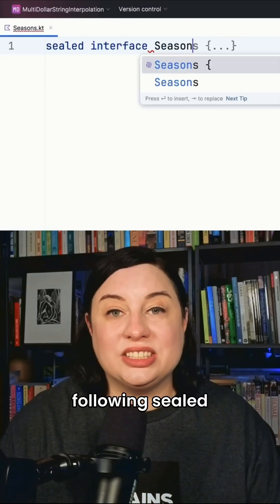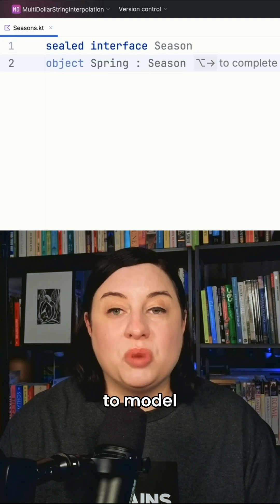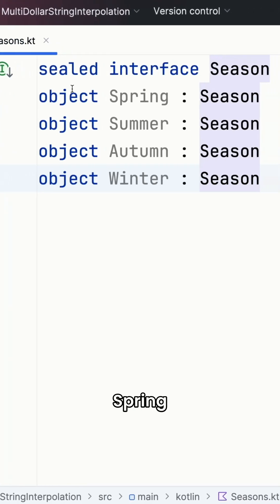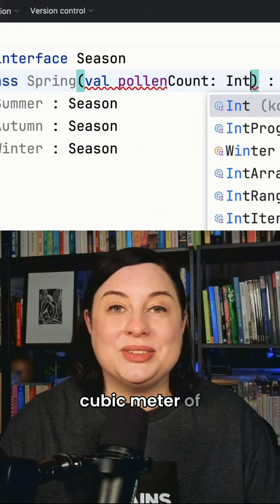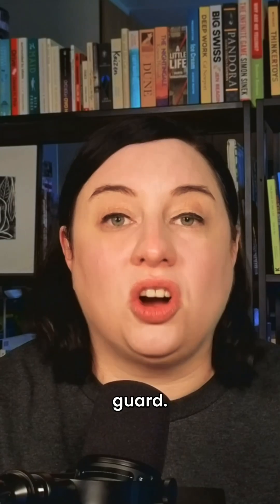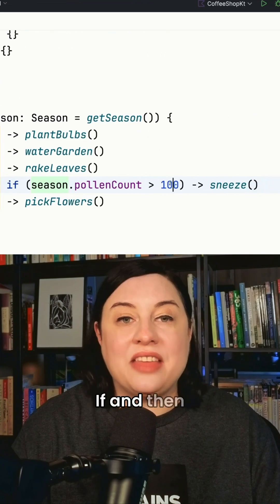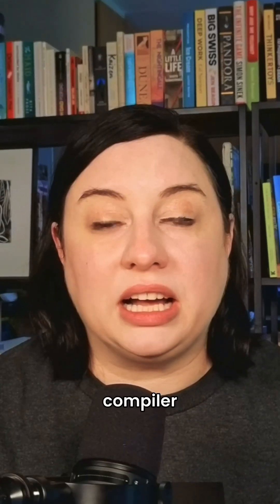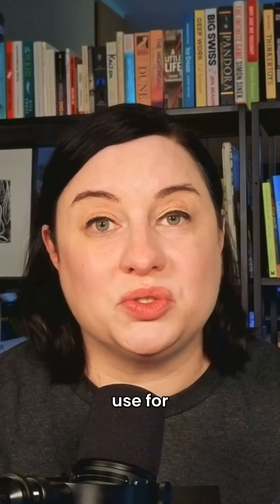Guards in Kotlin 2.1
When expressions have always been powerful, but in Kotlin 2.1 it is becoming even more powerful with guards. Learn more in this video!

To enable it:

Ensure you are using Kotlin 2.1.0 or later in your project
Add -Xwhen-guards as a compiler argument
For IDE support:

Use the latest 2024.3 version of IntelliJ IDEA with K2 mode enabled (requires restart)